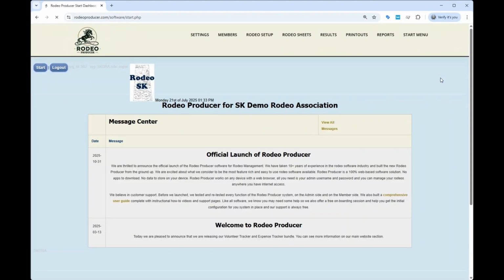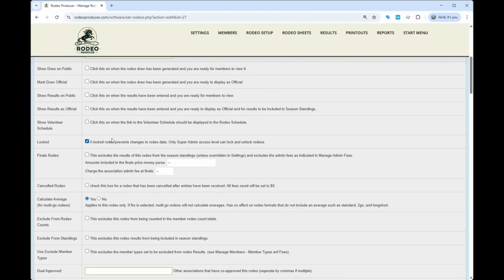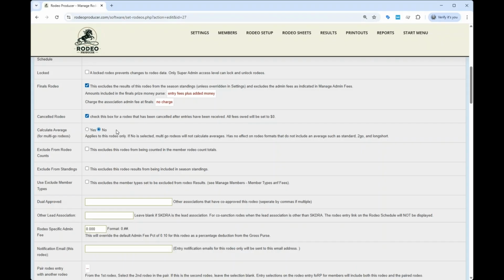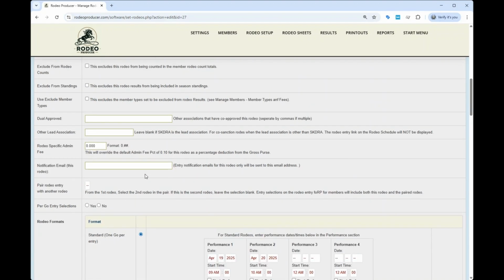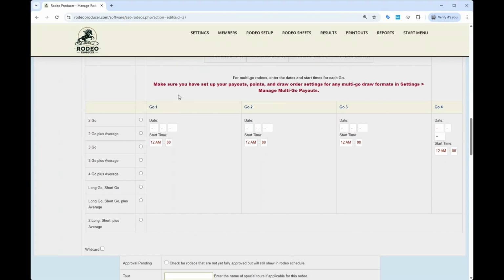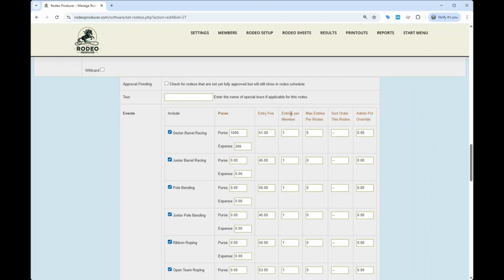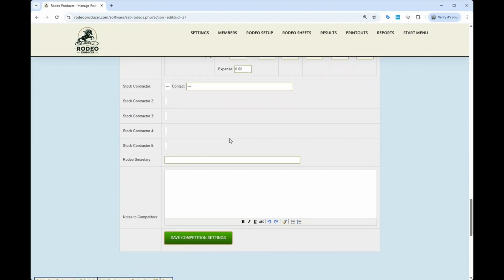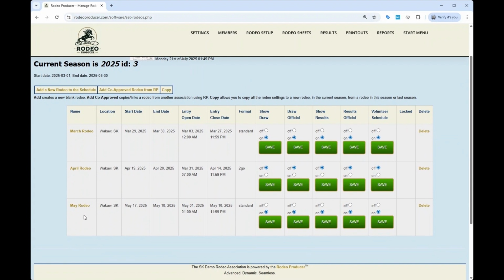Rodeo Producer Rodeo Setup Set Rodeos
Learn how to setup Rodeo in Rodeo Producer